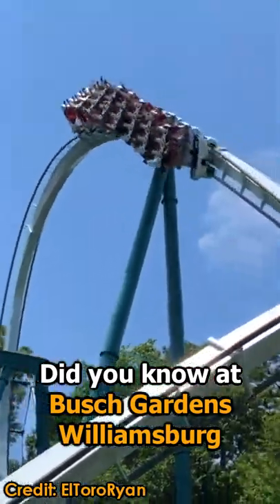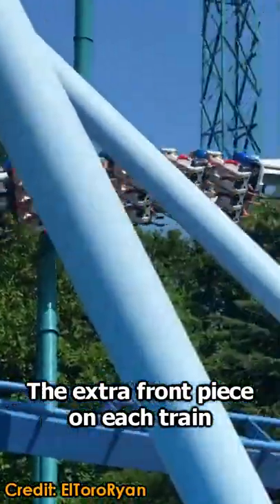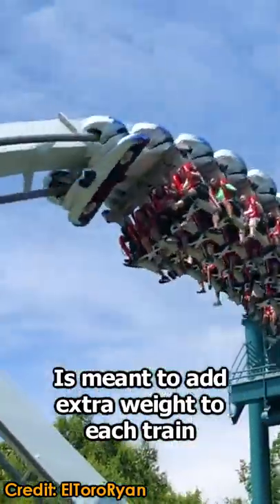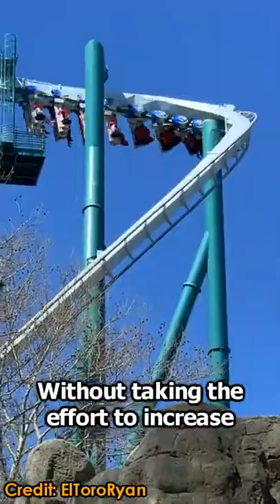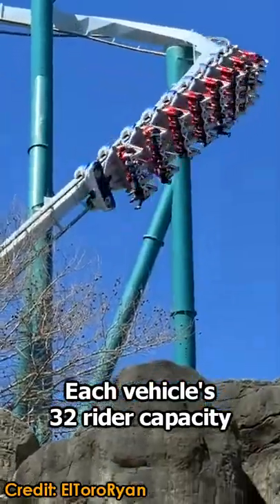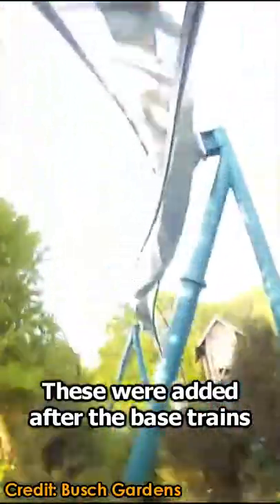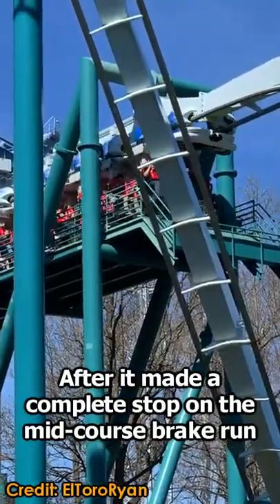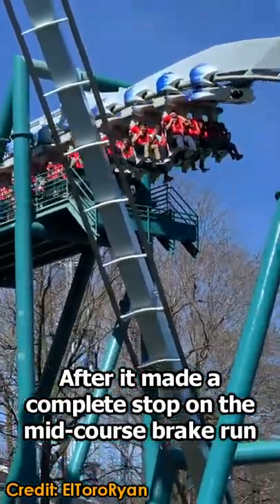Did You Know About Alpengeist...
Did you know at Busch Gardens Williamsburg, the extra front piece on each train of their inverted coaster, Alpengeist, is meant to add extra weight to each train without taking the effort to increase each vehicle’s 32 rider capacity. These were added after the base trains would roll back off the zero-g roll after it made a complete stop on the mid-course brake run.